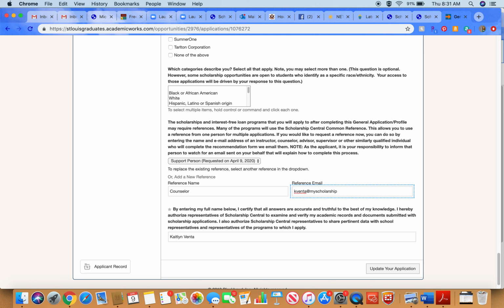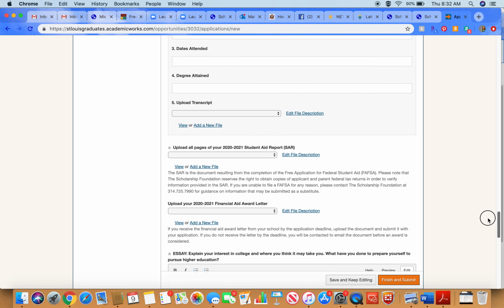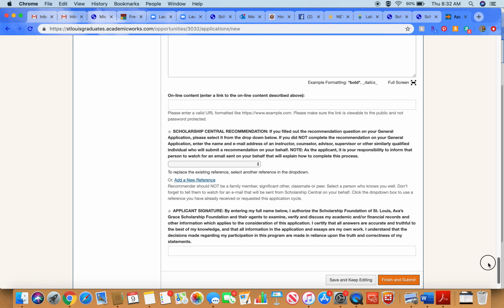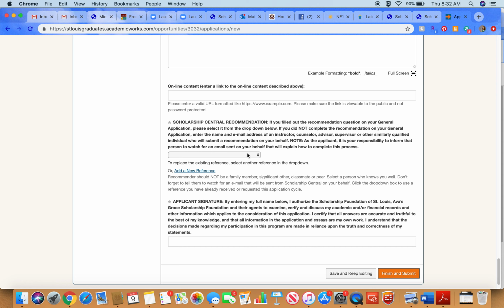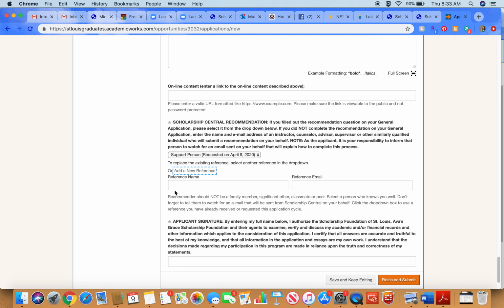Adding a Reference to Scholarship Central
This video shows how to a reference (a person to write a letter of recommendation) to your Scholarship Central General Application, and then how to use that reference on specific scholarship applications.